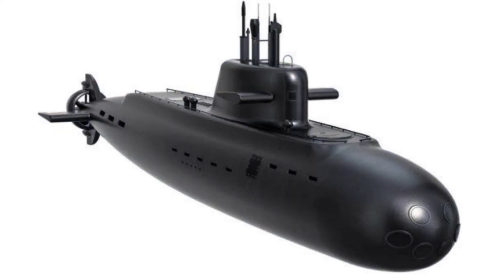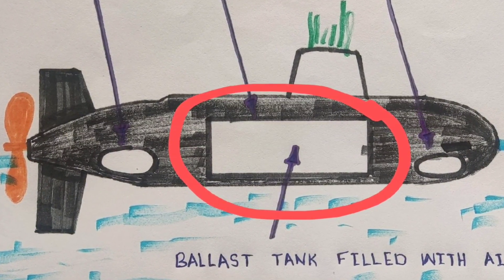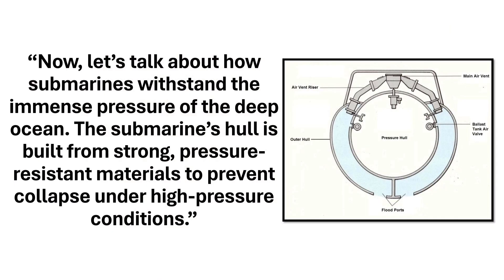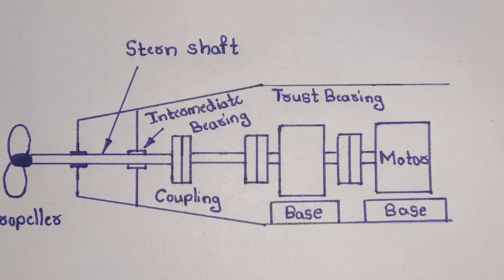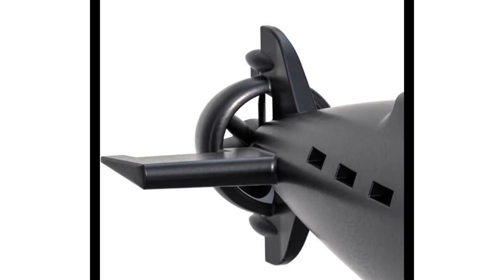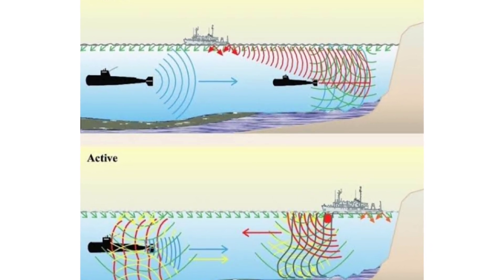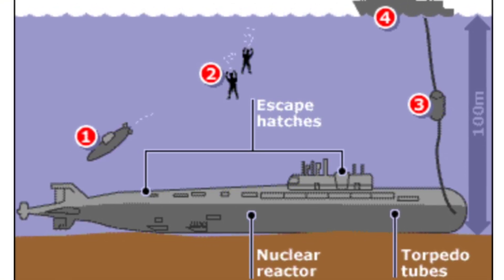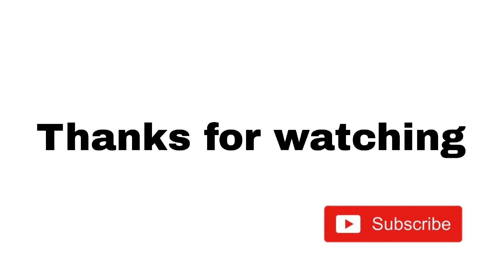How submarines works